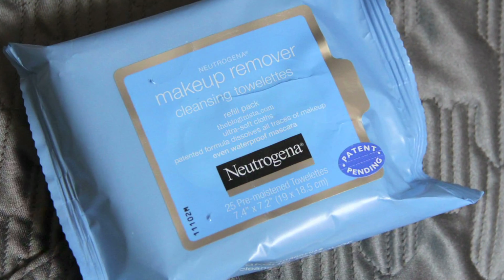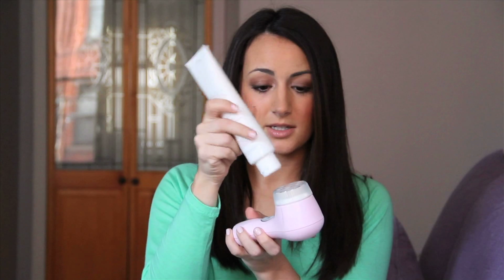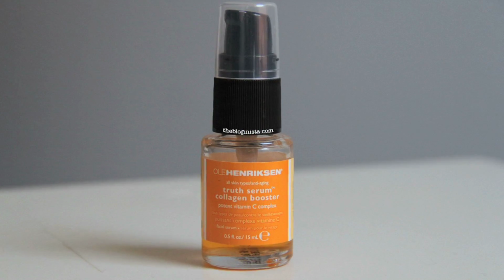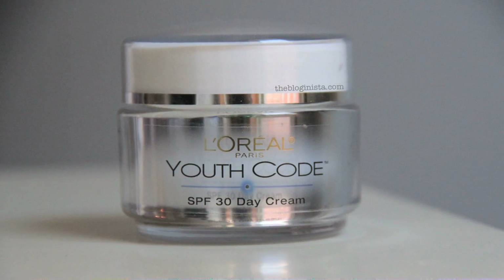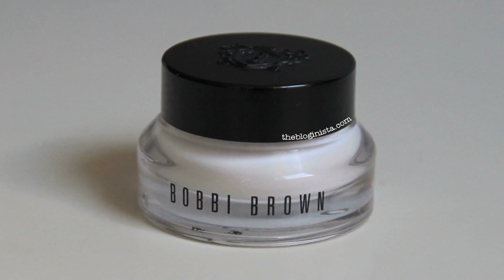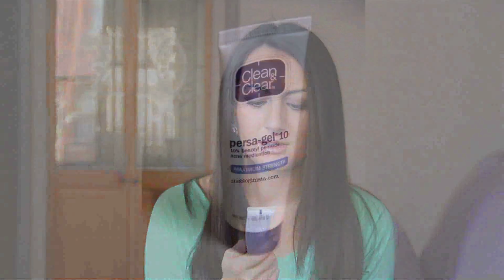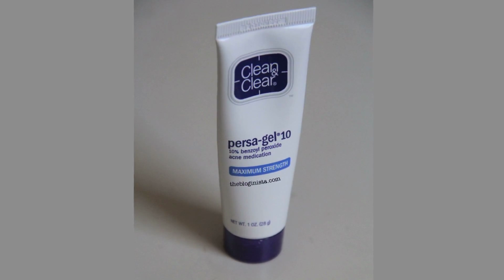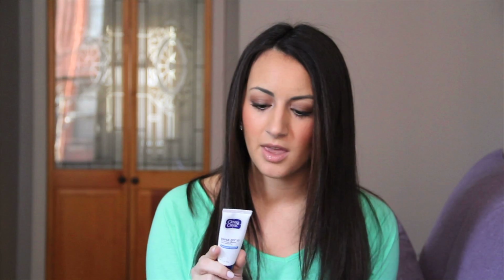My Winter Skincare Routine!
Check out the products I use to maintain clear skin throughout the winter! All products mentioned in this video will be listed on my blog. Links to find me are below! xo

xo